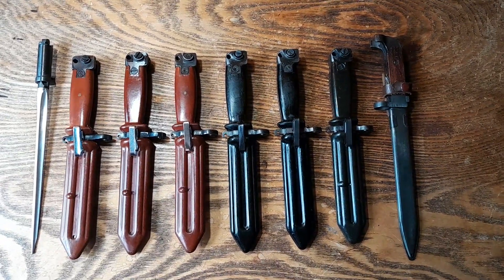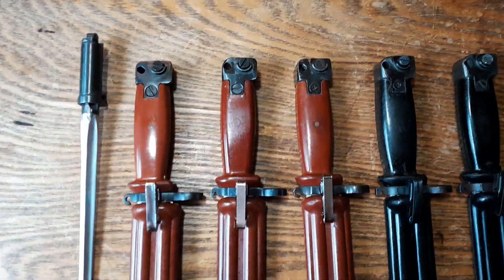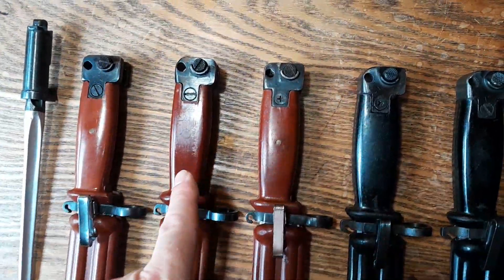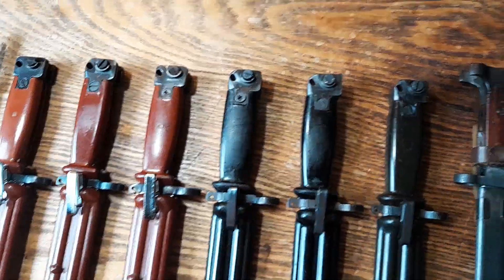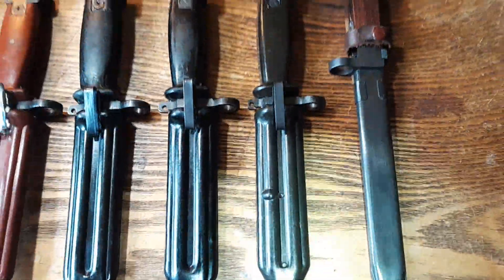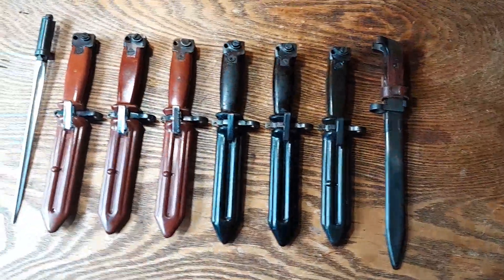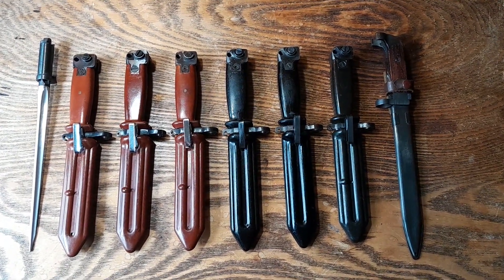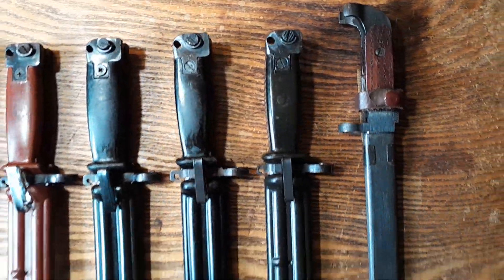All 8 Chinese AK-47 Bayonets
From the left, 1) Pig sticker spiker 2) red brass pin with flat head screw 3) red brass pin with Phillips head screw 4) red with flat head screw 5) black with flat head screw, 6) black with Phillips head screw  7) dark green with lump on scabbard 8) Legend Type 1